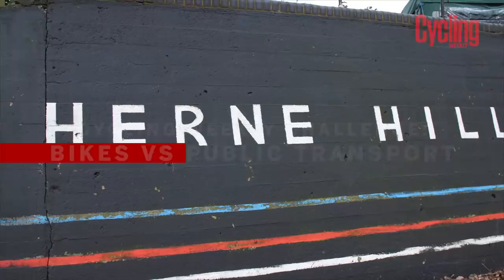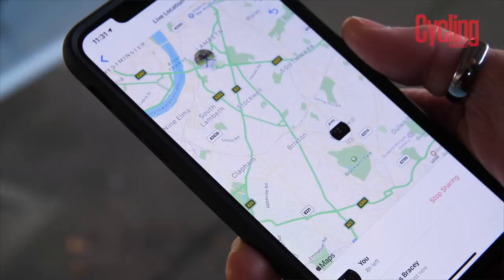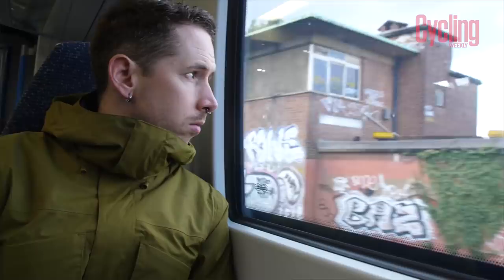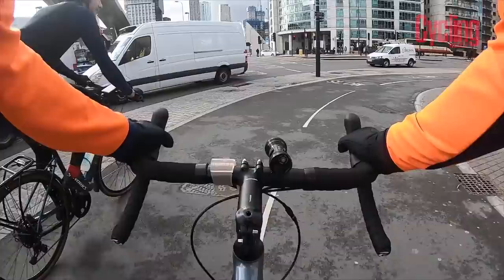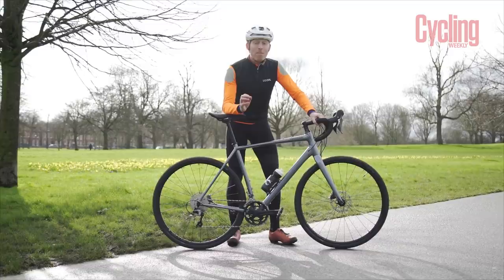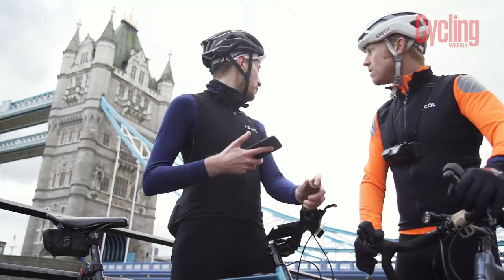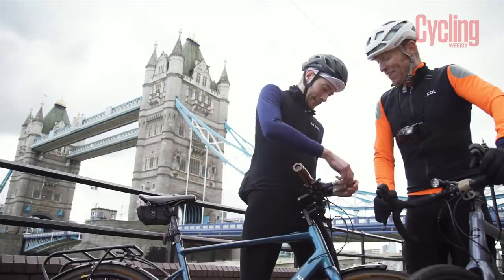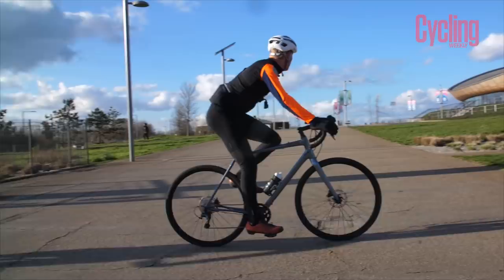Race across London! Bikes vs public transport | Cycling Weekly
What's faster across one of the busiest cities in the world - the bike or public transport? James and Rupert use pedal power to try and beat Will in a race from Herne Hill Velodrome to the Lee Valley Velodrome in Stratford.